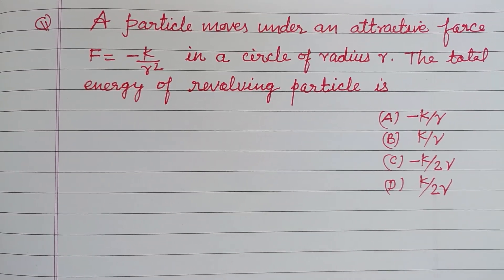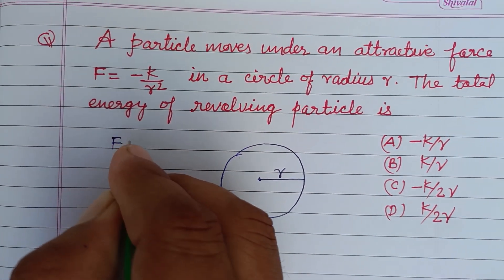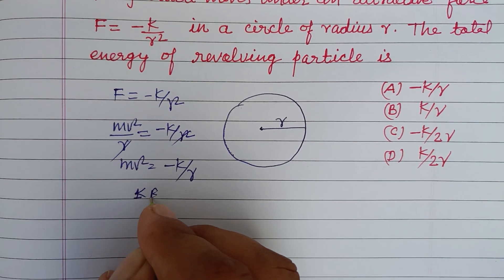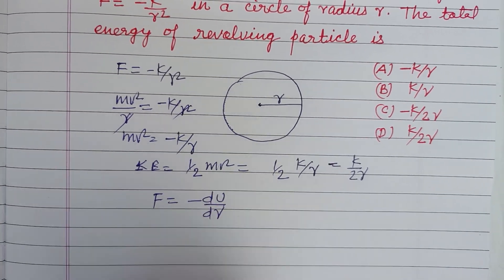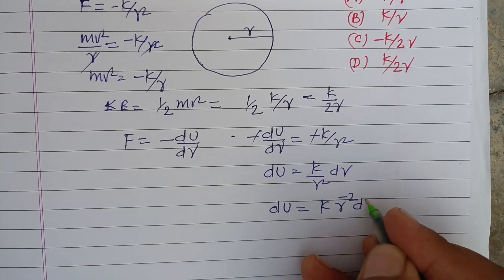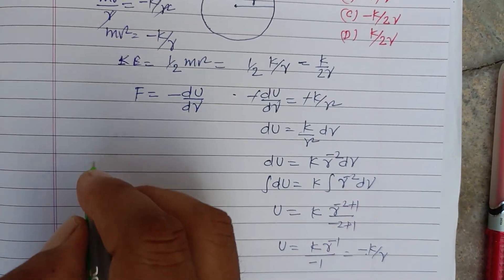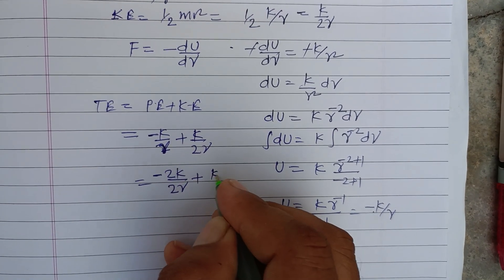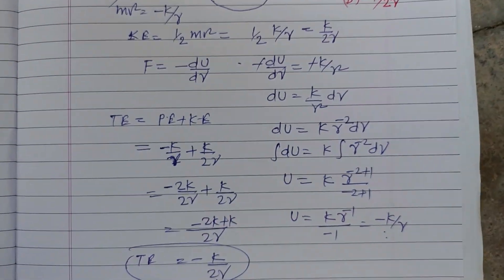A particle moves under an attractive force F = -k/r² in a circle of radius r.. | jee mains physics